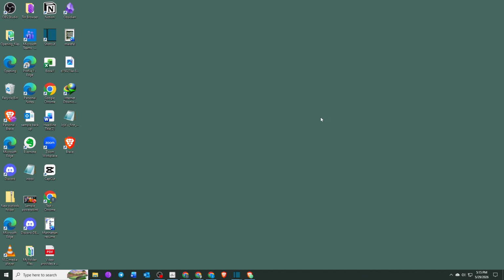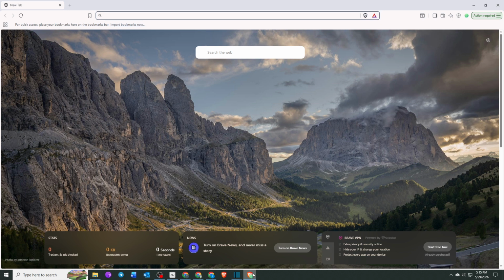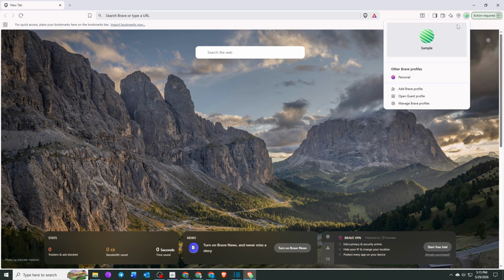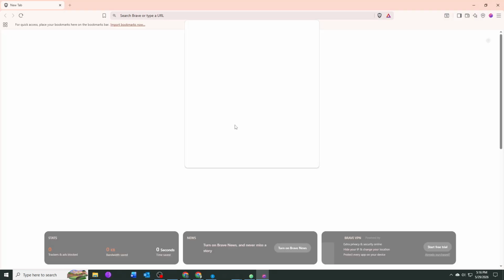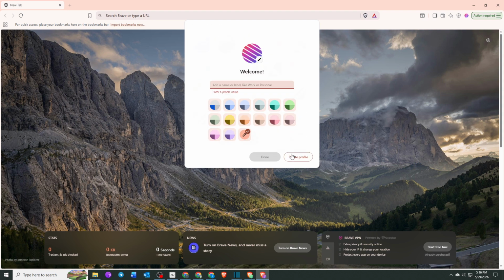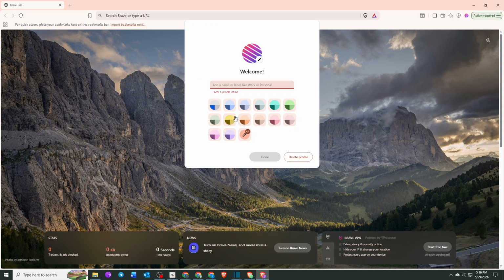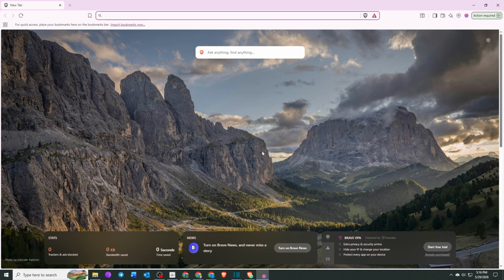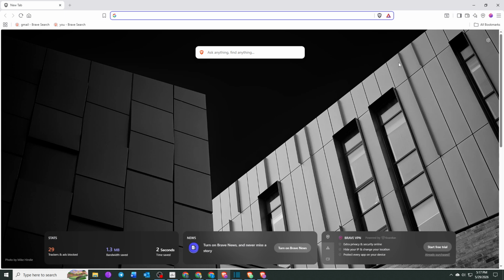How To Create A New Profile In Brave Browser [2026 Guide]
Are you looking to enhance your browsing experience? In this video, we’ll guide you through the simple steps to create a new profile in the Brave Browser. Whether you want to separate your work and personal browsing or just explore different settings, we’ve got you covered!

By the end of this tutorial, you’ll be equipped with the knowledge to set up profiles that suit your needs, making your online activities more organized and secure.